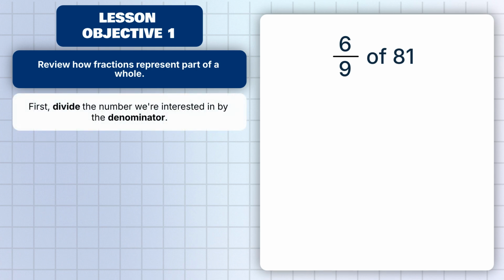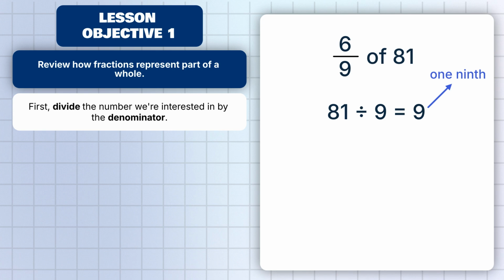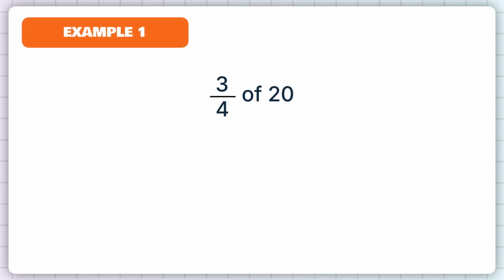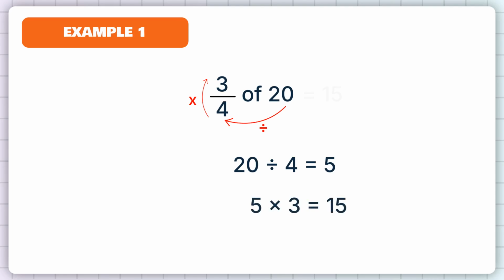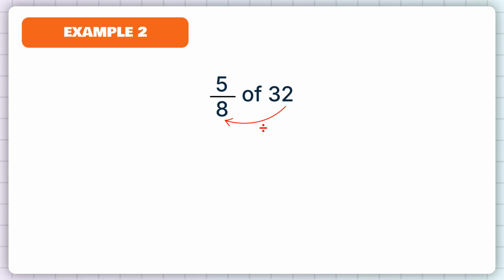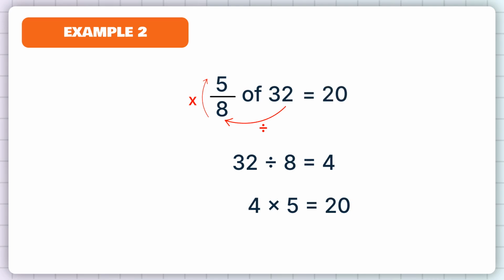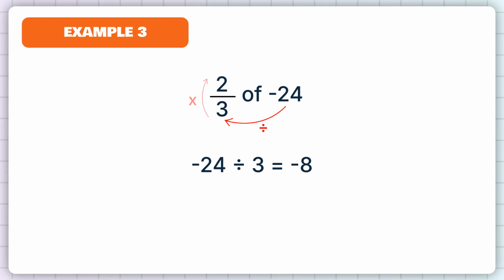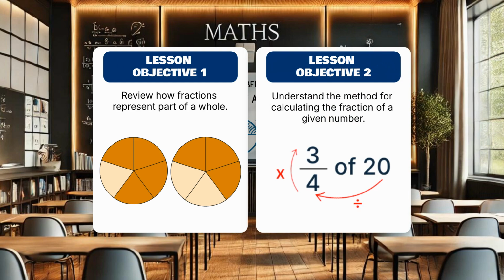Fractions of a Quantity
In this lesson, we’ll teach you how to find fractions of a quantity — a key skill in understanding and working with fractions in real-world scenarios. We’ll break down the step-by-step process, starting with recalling what fractions represent and then moving on to how to apply fractions to a given number. By the end of this lesson, you’ll be able to calculate any fraction of any number, whether positive or negative.

📚 What You'll Learn:

- How to find fractions of a number (e.g., 3/4 of 20, 5/8 of 32).

- The process for dividing by the denominator and multiplying by the numerator.

- How to apply this technique to both positive and negative numbers.

- Real-world applications, such as calculating portions, adjusting recipes, or determining quantities in everyday life.

🤔 Common Questions Answered:

- How do I find fractions of a number?

- What is the method for calculating a fraction of a quantity?

- How do I calculate 3/4 of 20?

- How do I find 5/8 of 32?

- How do I calculate fractions of negative numbers?

- How do I find 2/3 of -24?

- How can I use fractions in real-life situations like cooking or budgeting?

Watch now to improve your understanding of fractions of a quantity and take your math skills to the next level!